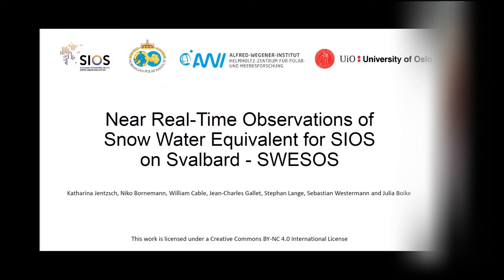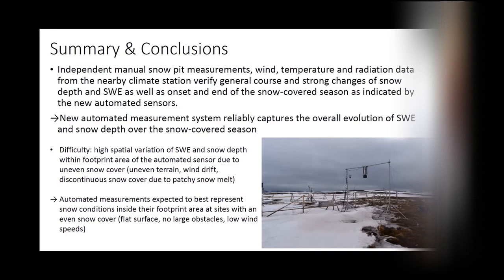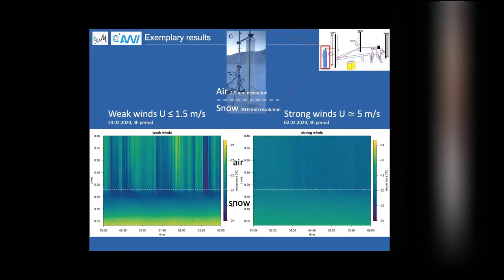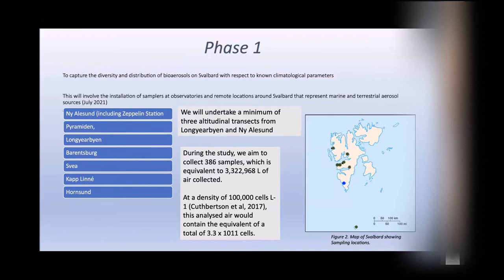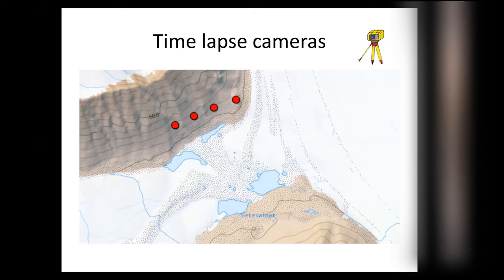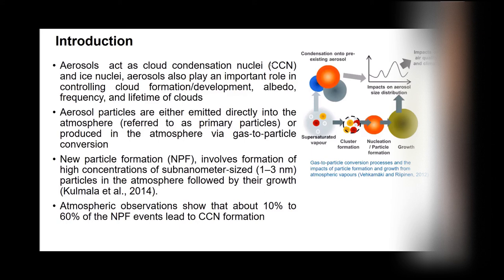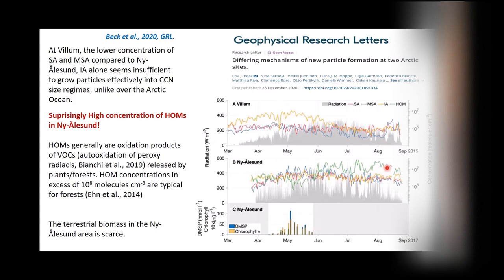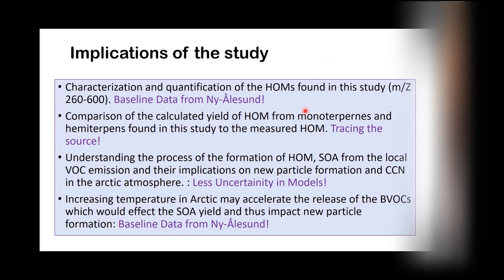SIOS Webinar #05: Projects in the frame of the SIOS Research Infrastructure Access programme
This edition of the SIOS webinar series presented projects in the frame of the SIOS access programme. In 2020, three of the planned 14 projects in the access programme were completed on schedule, here you can hear about two of these projects. Three of nine projects planned in 2021 are also presented.

00:00:00 Katharina Jentzsch (AWI) Near real-time observations of snow water equivalent for SIOS on Svalbard
00:10:30 Christoph Thomas (University of Bayreuth) NYTEFOX: NY-alesund TurbulencE Fiber-Optic eXperiment
00:23:40 Luke Cockerton (University of Northumbria) ArcticBioAir: The role of microorganisms in Arctic cloud formation (through biogenic ice nucleation) and its influence on albedo and climate
00:32:22 Andreas Alexander (UiO) Innovate GLOF: Interdisciplinary observations of the Setevatnet glacier lake outburst flood
00:44:42 Roseline C Thakur (INAR, University of Helsinki) New Particle formation in Arctic - The knowns and the unknowns

This webinar mini series takes place approximately every month and was initiated as a response to new challenges posed by COVID-19. The aim of this series is to keep you updated, provide a social experience, help to engage the Svalbard research community and to offer you an anchor point to a drifting world!